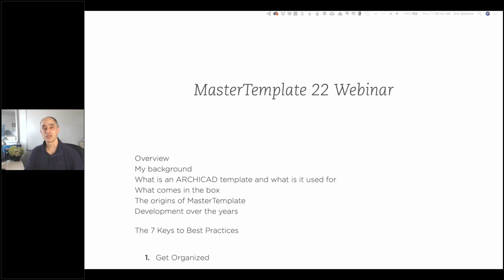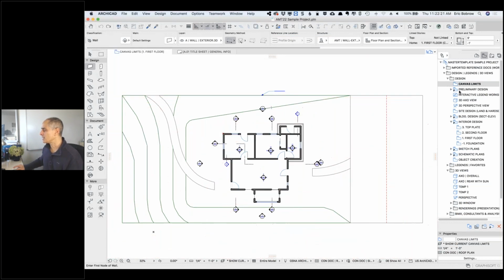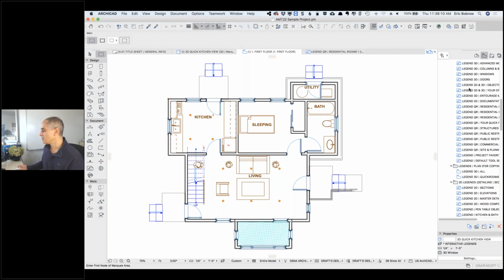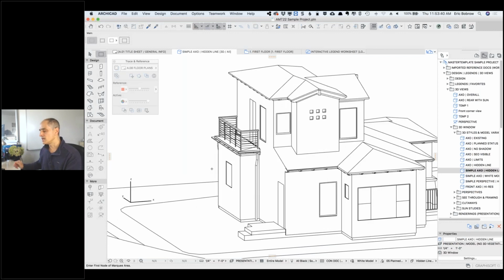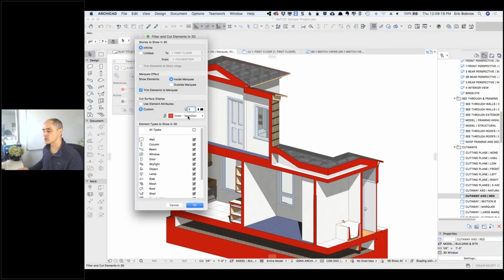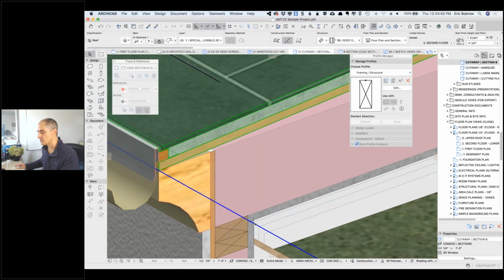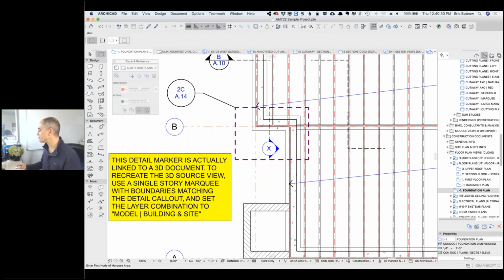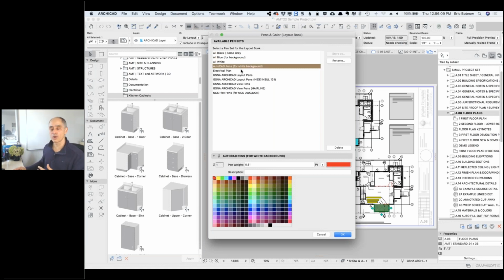MasterTemplate - The Office Standard for ARCHICAD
BRAND NEW! Totally overhauled and optimized for ARCHICAD 22. In-depth 2 hour presentation shows how MasterTemplate 22 incorporates best practices methods into the ARCHICAD file structure to speed up project delivery while improving quality and consistency.